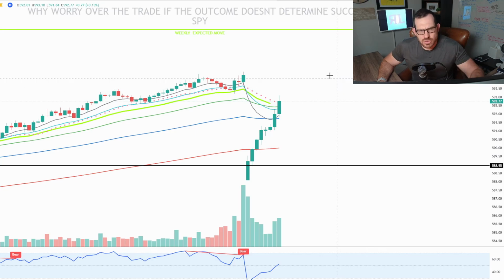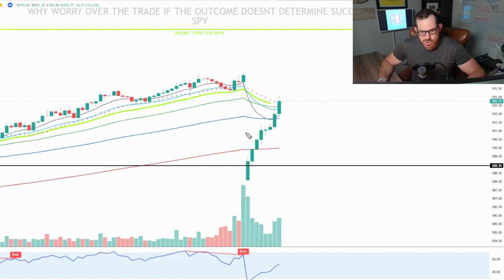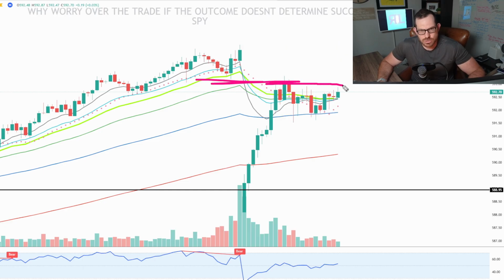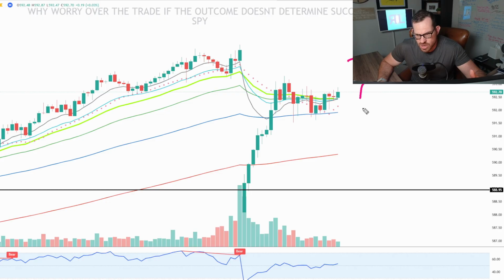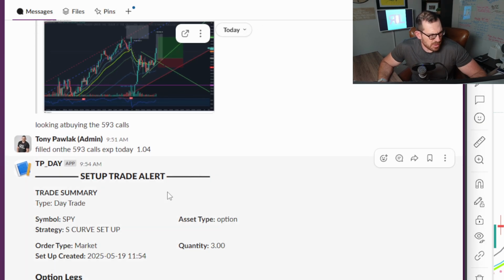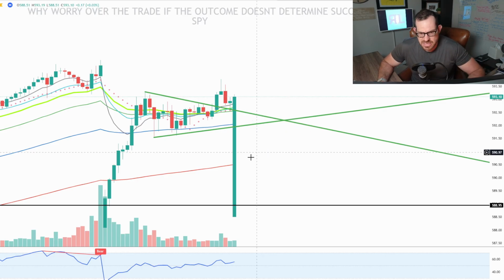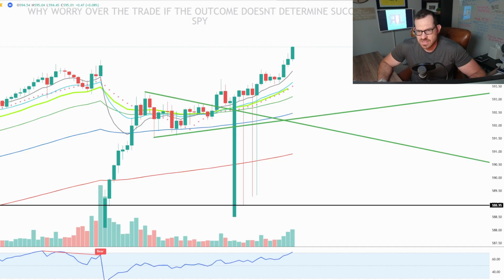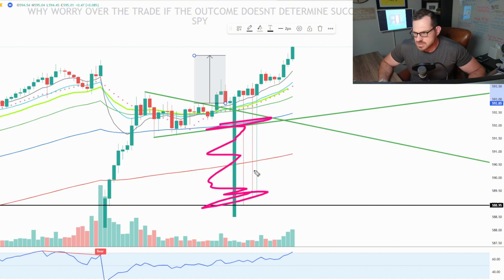Critical Mistakes Traders Make When Jumping into Trades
IF YOU ARE NEW TO TRADING CLICK LINK BELOW FOR FREE COURSES AND COACHING TO GET YOU STARTED